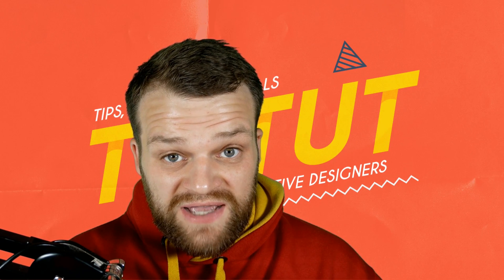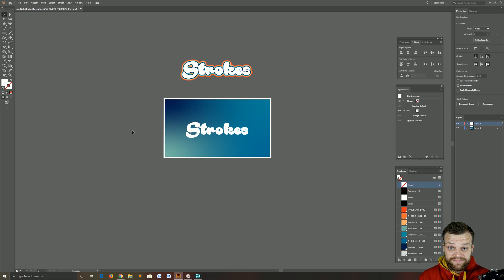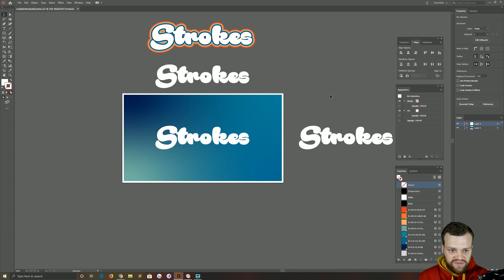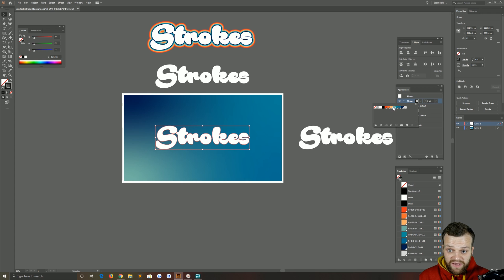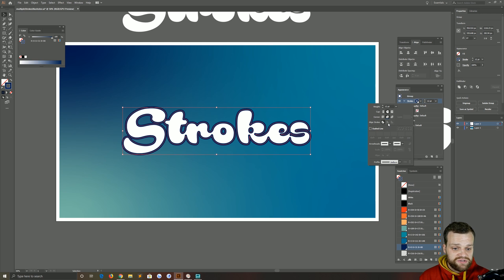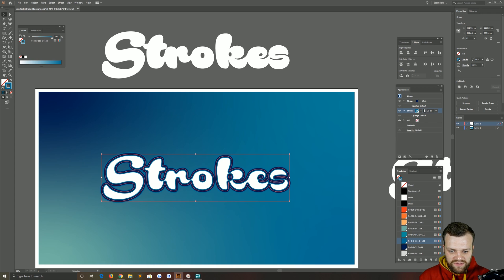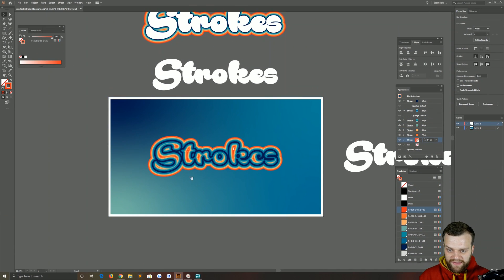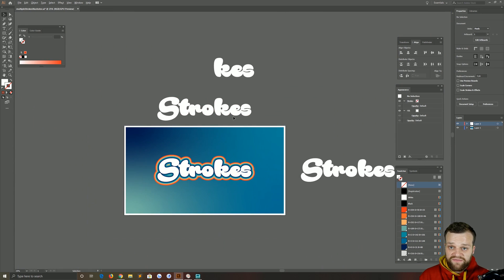How To Add Multiple Strokes to ANYTHING | Adobe Illustrator Tutorial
Add strokes. Lots of 'em. Too many of 'em? No? OK.

Anyway, learn about adding multiple strokes in Illustrator.